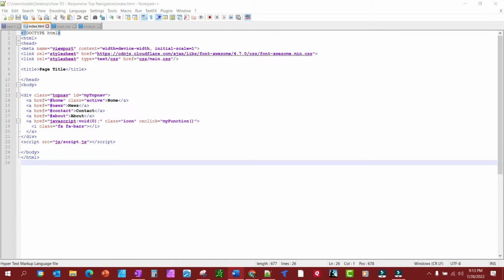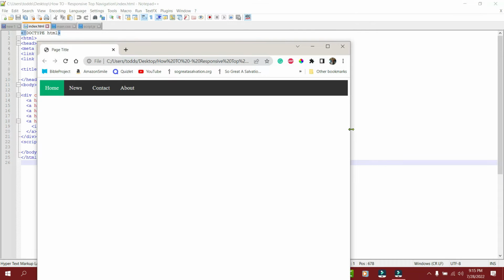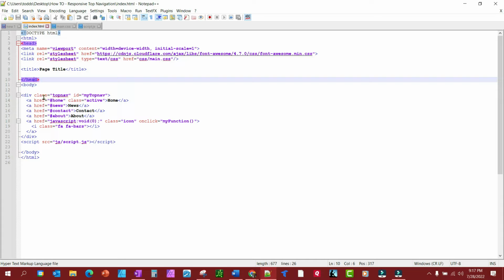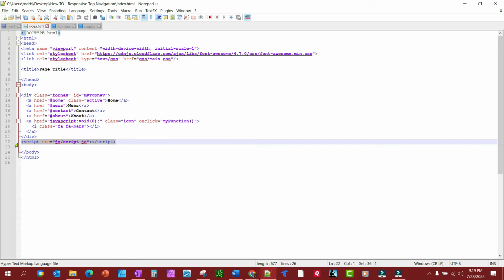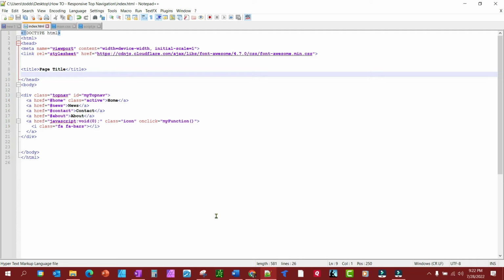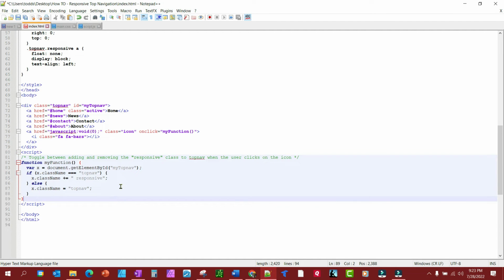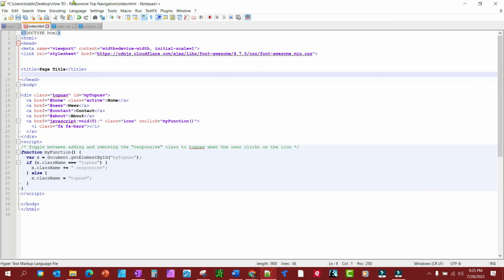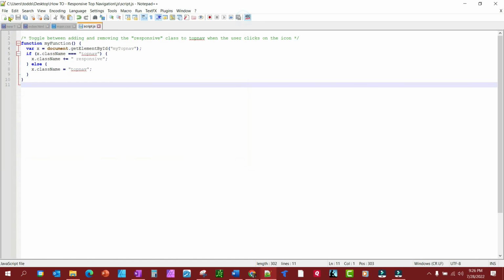How-to Mobile Friendly Responsive Top Navigation HTML and CSS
This video will show you how to create a mobile-friendly top navigation menu for a web page. This is a beginner-level HTML and CSS tutorial and does discuss various page elements that make up a web page.

Intro 00:00
Start Building the Navigation Menu
05:00